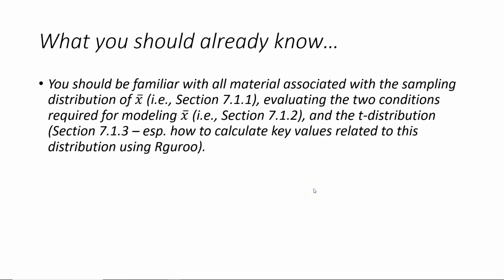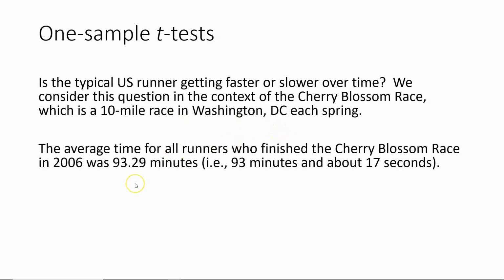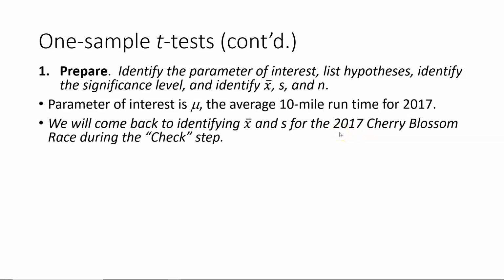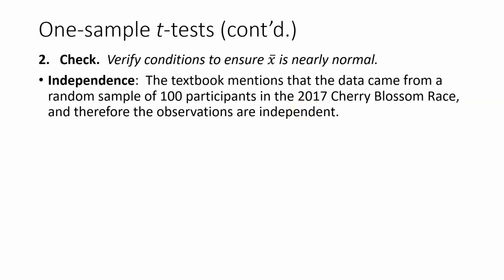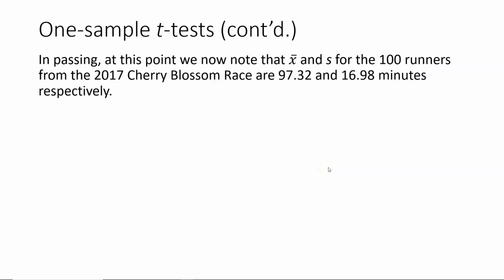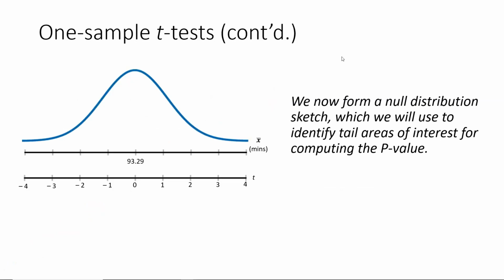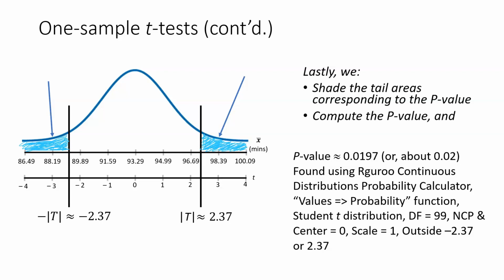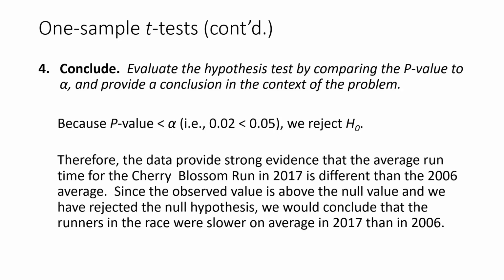Sec 7.1.5 - One-Sample Means t-tests